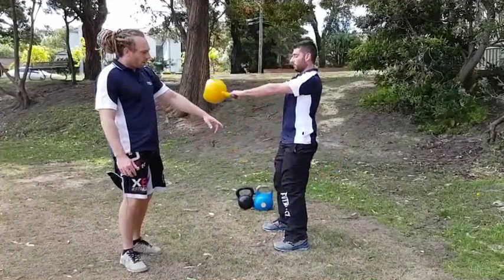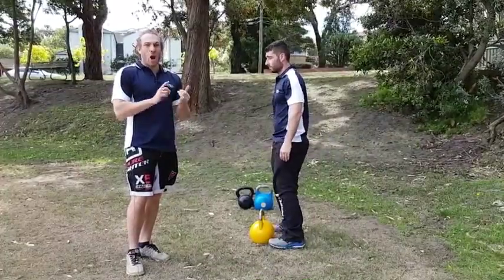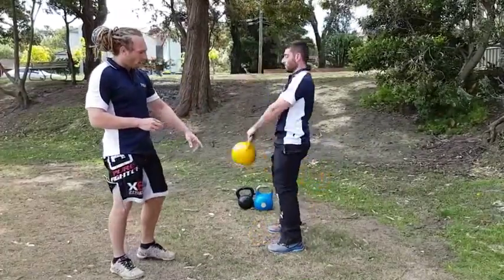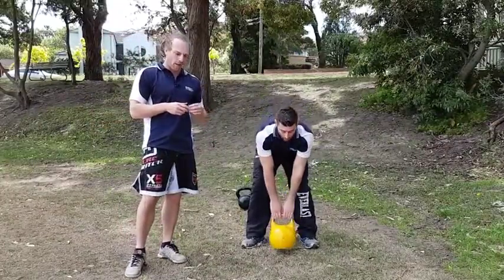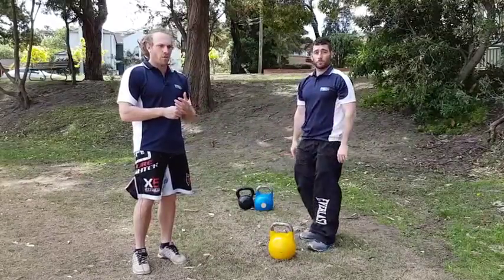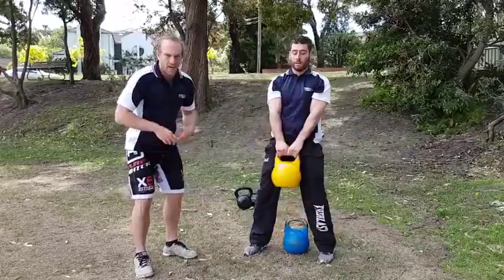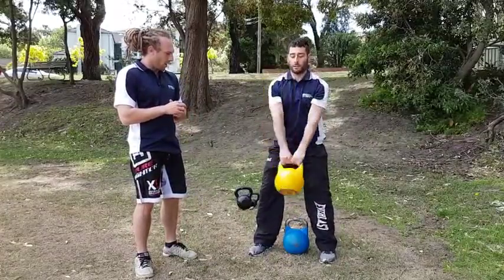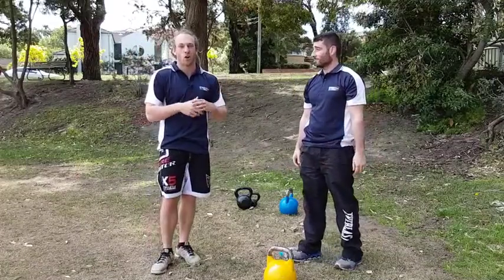Most common Kettlebell mistake - do you do this?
He guys!

Here is the most common mistake when using Kettlebells... AND how to fix it!